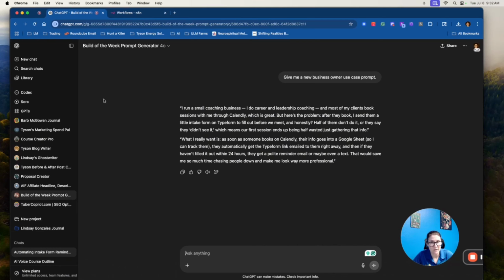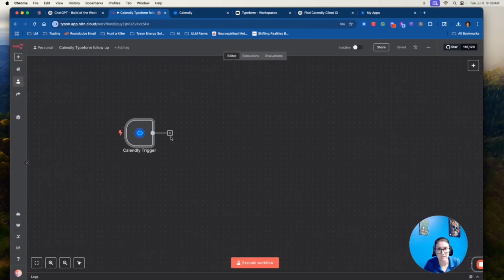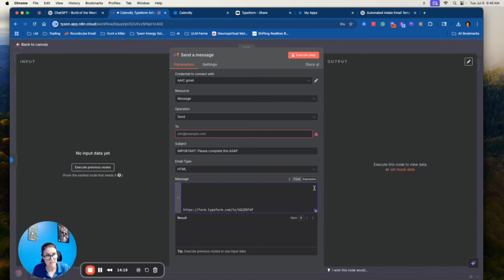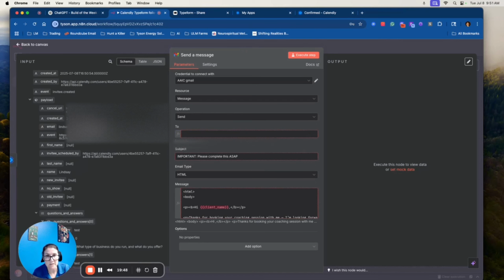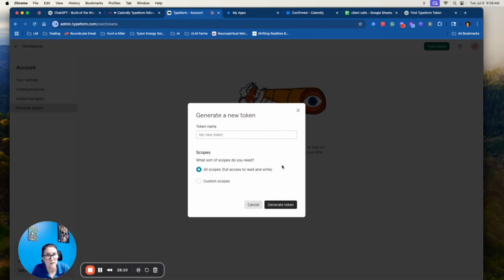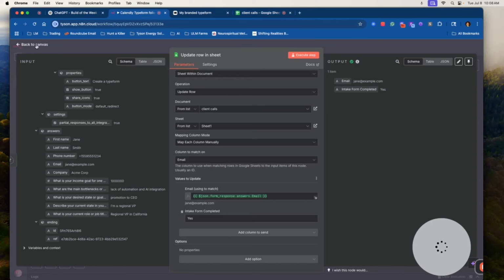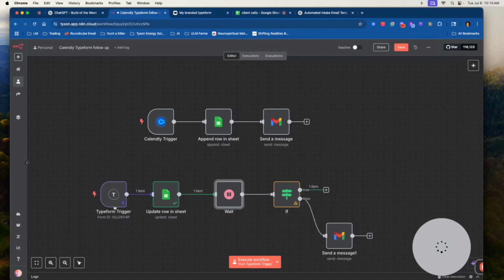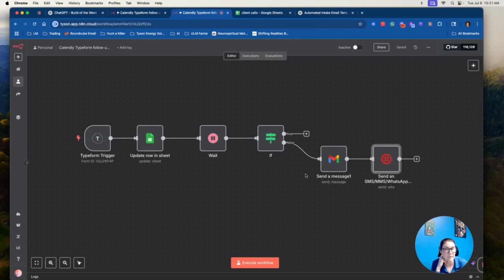Build a Client Onboarding Automation in n8n in Under an Hour — Email + SMS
🔗 Land your first (or next) AI client with the 4-week challenge in my free Skool community

🔗 Are you a business owner that needs help?

What if you could stop wasting time chasing clients for intake forms — and let automation handle it all? In this week’s Build of the Week, I’ll show you exactly how to set up an automated client onboarding system in under an hour, with AI-powered email and text reminders that save you time, look professional, and keep your clients engaged.

You’ll learn how to:
✅ Trigger workflows automatically when a client books via Calendly
✅ Send them a Typeform intake form instantly — no more manual emails
✅ Track client data seamlessly in Google Sheets
✅ Automatically follow up with polite email and SMS reminders if they don’t fill out the form within 24 hours
✅ Build it all inside n8n, step by step, without advanced coding skills

This automation is perfect for coaches, consultants, and service providers who are tired of wasting their first session collecting basic info.

Want me to build it for you? Book a strategy call and let’s talk about how I can help you implement AI & automations into your business!